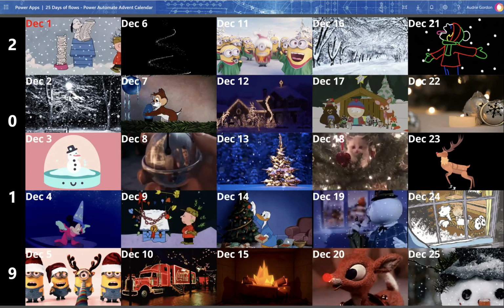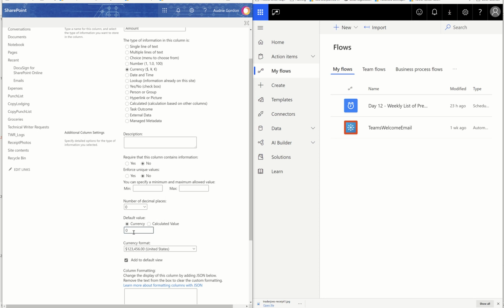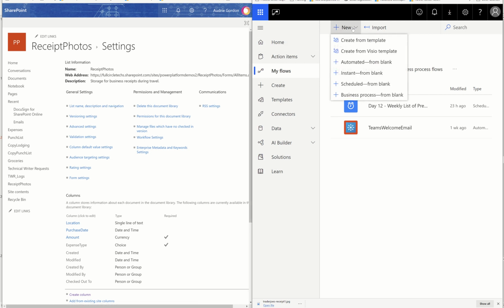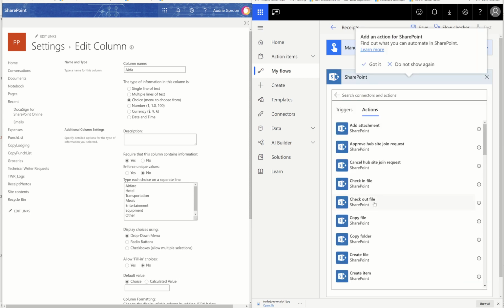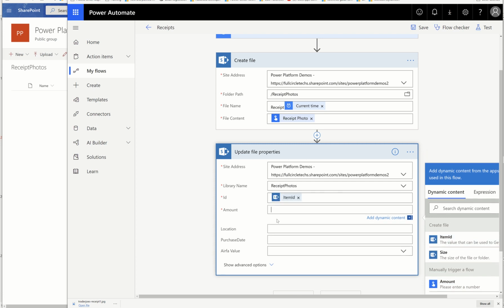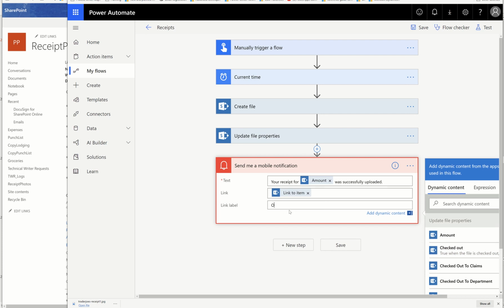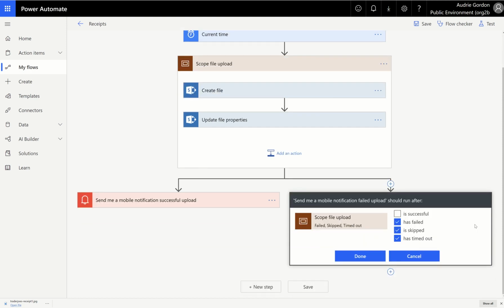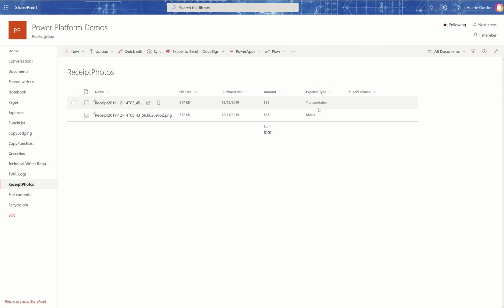Day 13 of the 25 Days of flows | Uploading and Tagging Content on SharePoint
In the 13th day of the 25 days of flows we will build a button flow that we can use to upload and tag receipts of our photos. No more lost receipts, and refund in the bag! Note: Broaden this demo to include any scenario where you need to both upload, and then update metadata on a file or a list item. Plus a few notes on experimental features.

Hindsight notes: 1. The create file action may occur under the credentials of that action, so you might want to put the user display name in the title instead. Just so you're sure to pick up who uploaded the photo. 2. I should not have made the decimals 0 for the amount, that was a boo boo. The default value should be 0 though.

Happy holidays!
Audrie